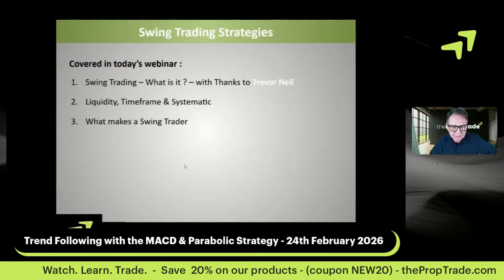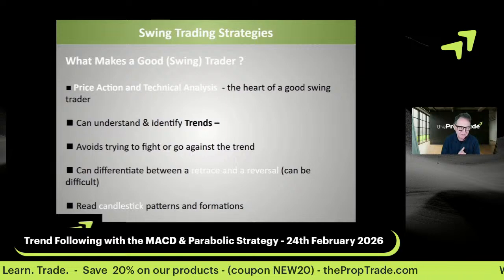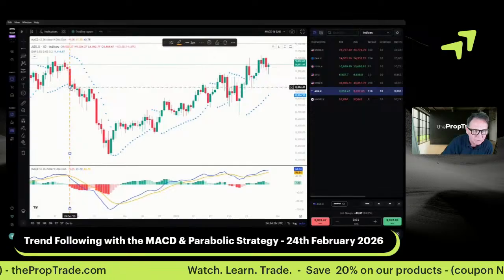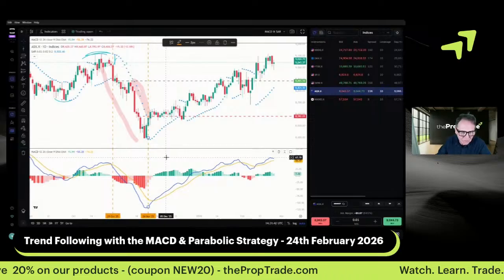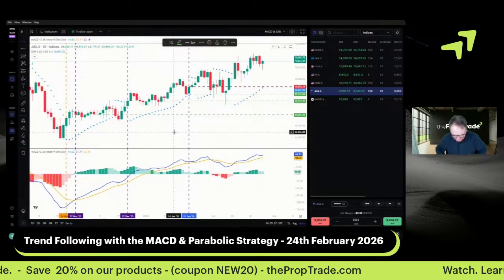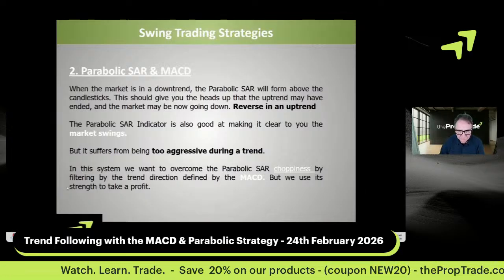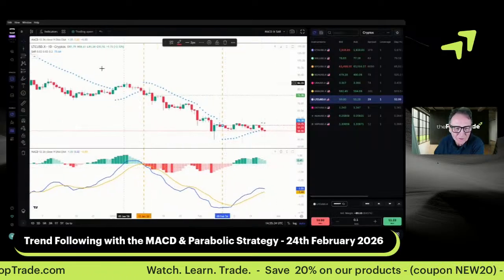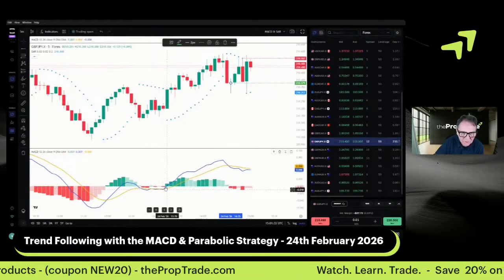Trend Following with the MACD & Parabolic Strategy - 24th February 2026